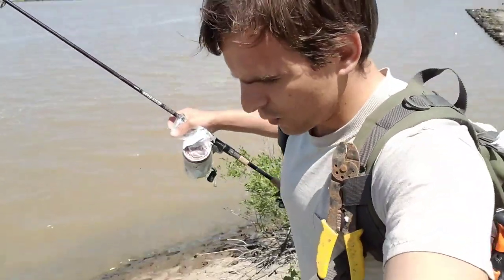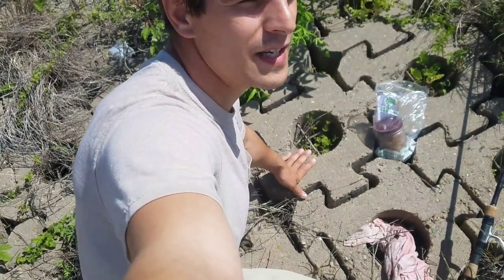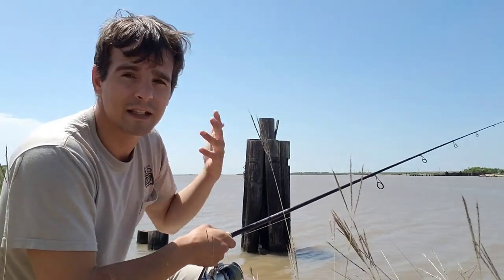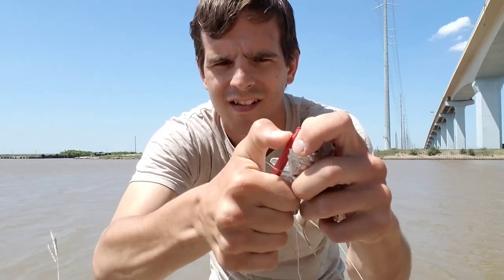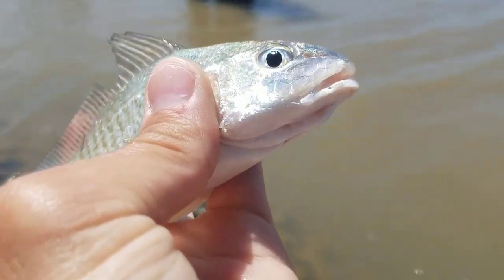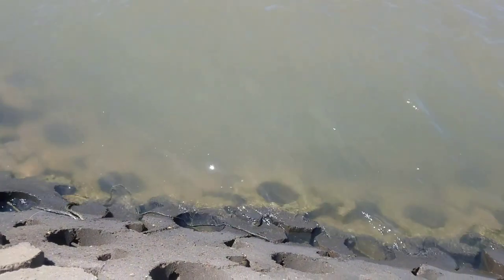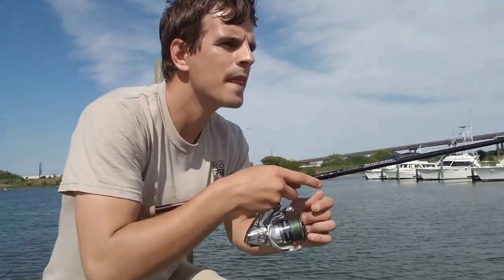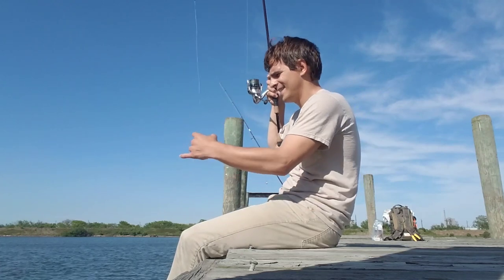Good Friday Pinfishing!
Light tackle fishing is always a blast! In this episode I do some inshore fishing for two very underappreciated species: croaker and pinfish.

Make no mistake, catching them can be a whole lot of fun. They also make great bait for bigger saltwater predators (hint, hint for upcoming videos...).